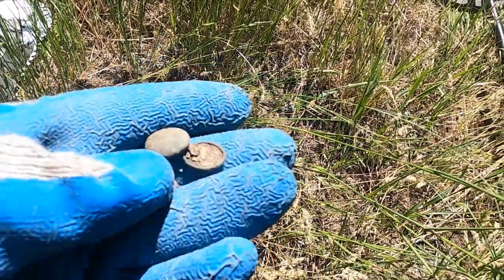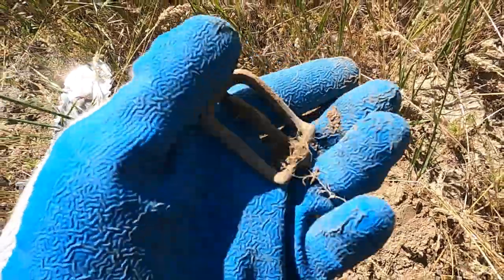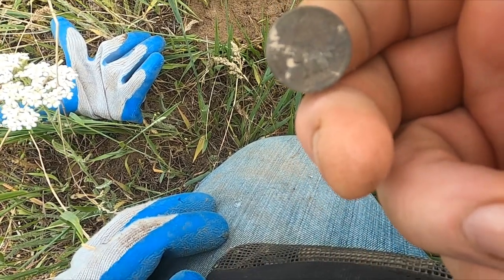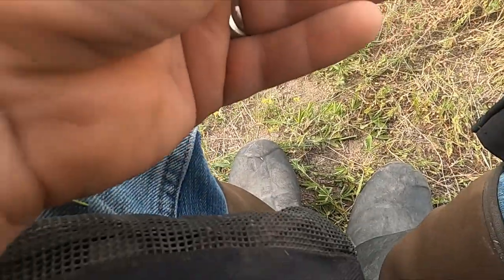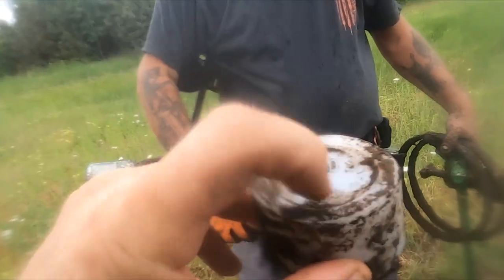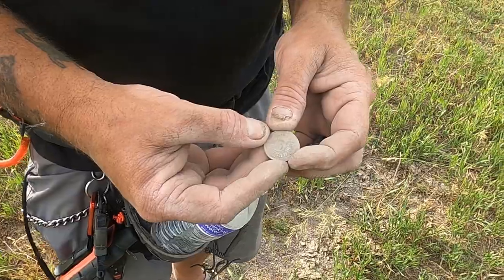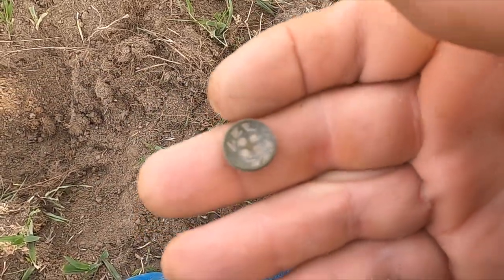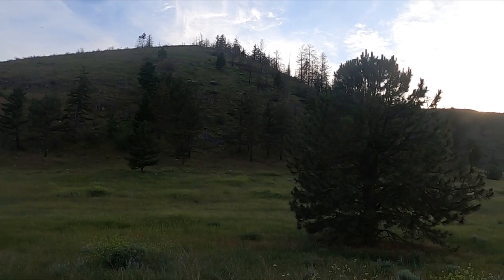Did I find an error Indian head penny metal detecting? | Ep 210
Once again we are scouring the mountains of Montana for old homesteads to metal detect.  We spend a little time detecting an old site of ours, but before long we are off to a new site.  We end up finding all kinds of treasure, relics, tokens and a possible error coin.  I am detecting with my Minelab Equinox 800.  Hopefully I will have a Minelab Maticore or a Deus II soon!